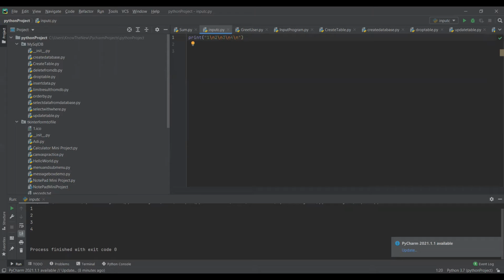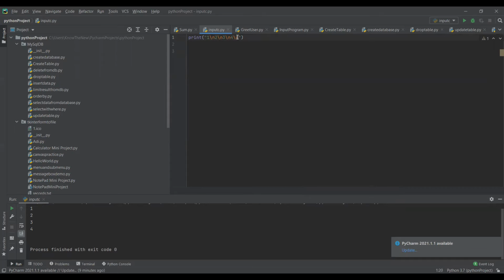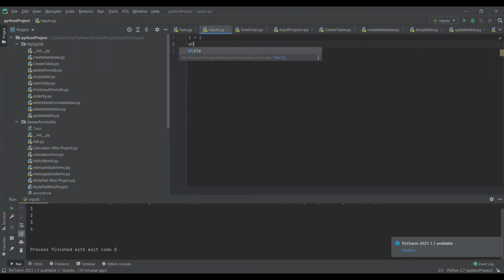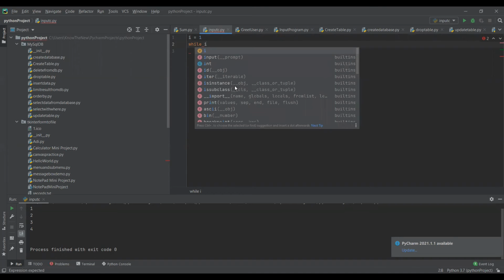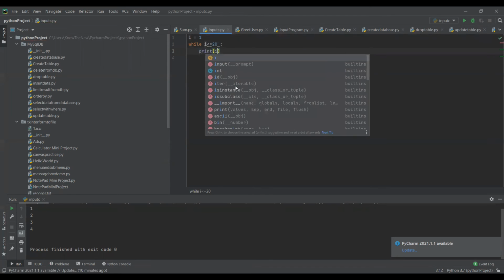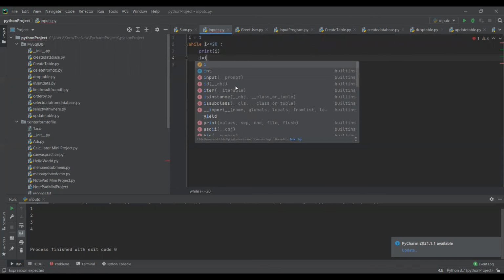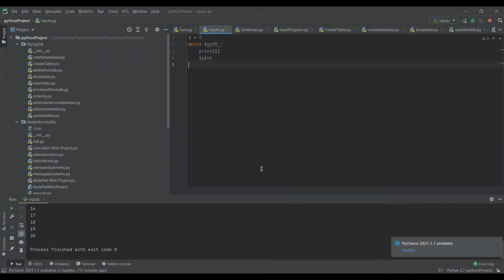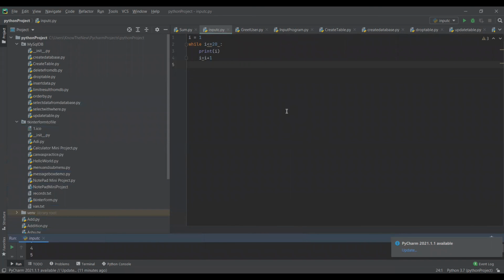While Loop Program In Python- Python Programming Course For Beginners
In this program I have explained how to print counting from 1-20 using while loop.

Please download the community version as it's free...